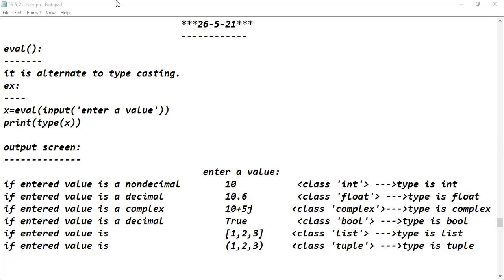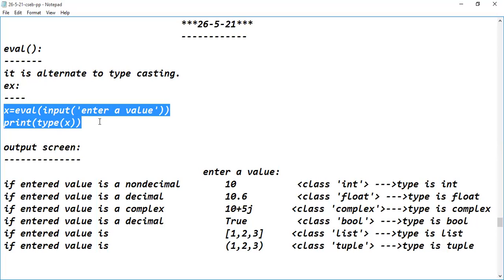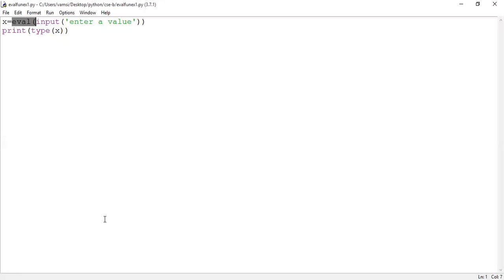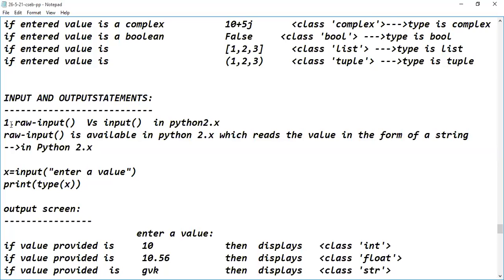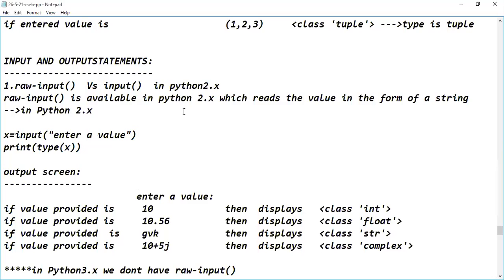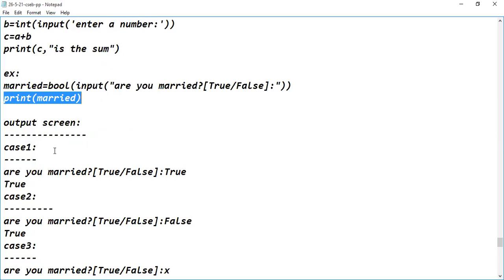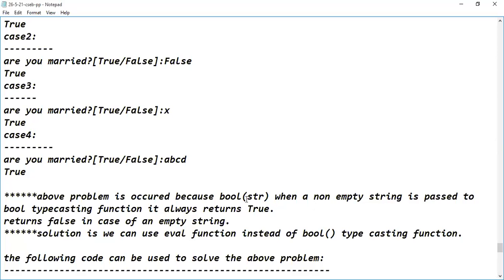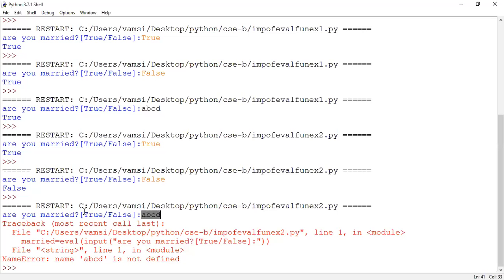INPUT OUTPUT STATEMENTS PART2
INPUT OUTPUT STATEMENTS